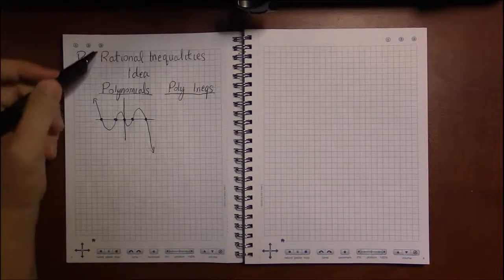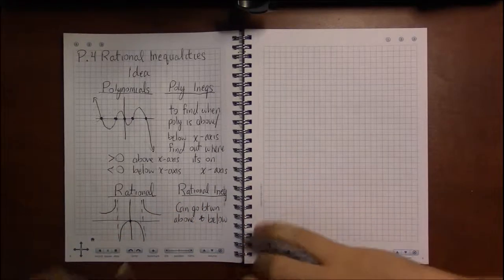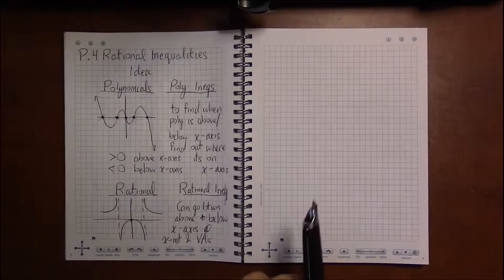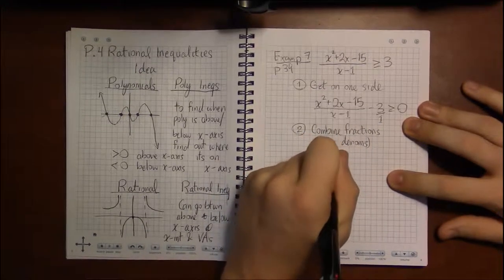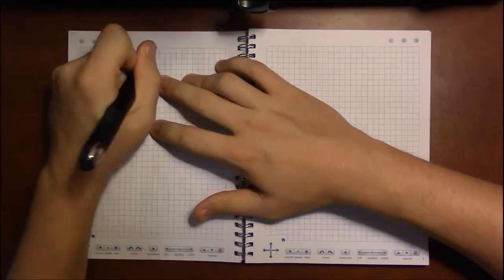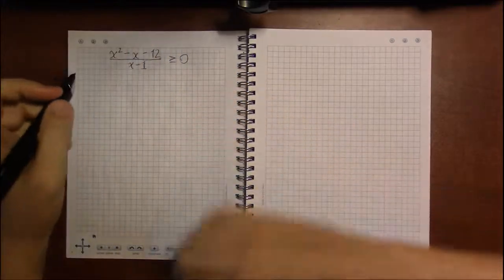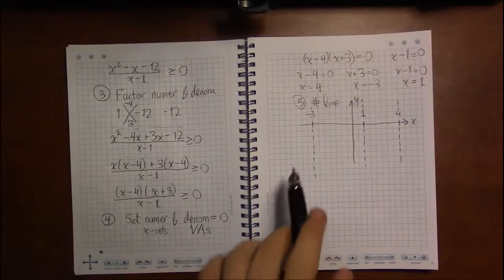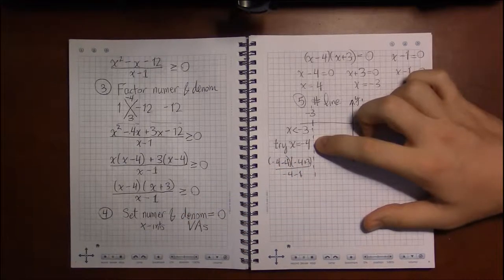P.4 #6—Rational Inequalities: Idea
Topic: Solving rational inequalities
Section: P.4
Book: Precalculus Essentials by Ratti and McWaters